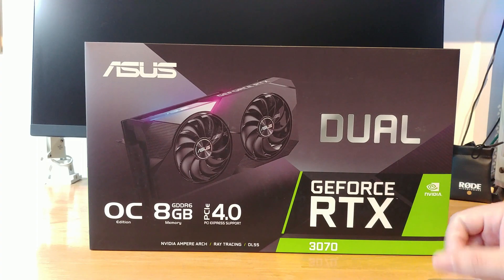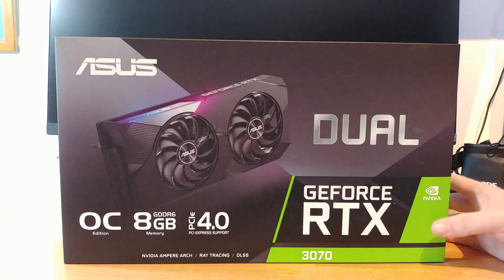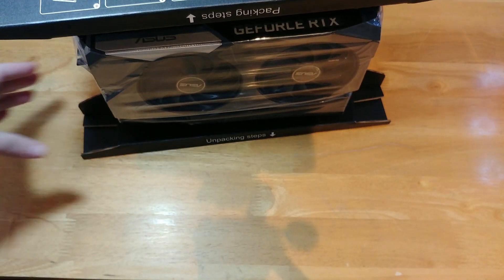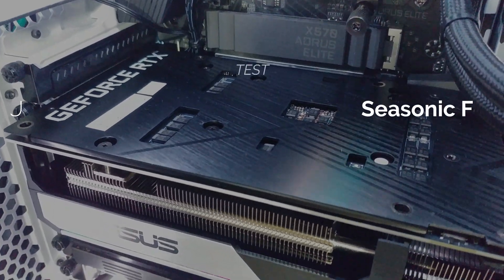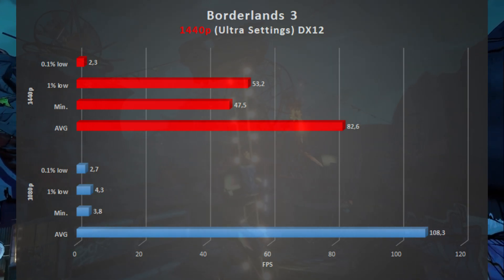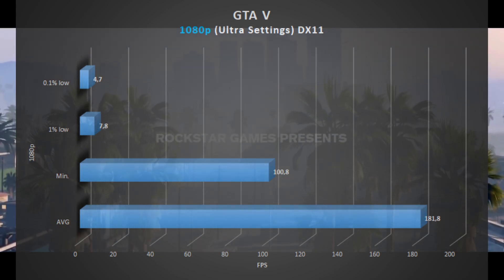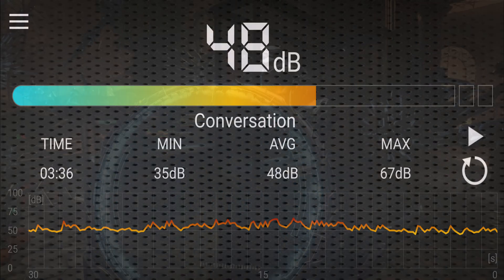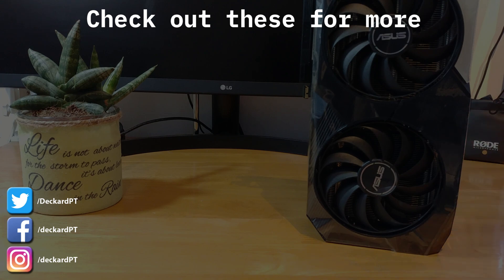ASUS RTX 3070 Dual OC - Review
Got my hands on a ASUS RTX 3070 Dual OC, courtesy of Switch Technology, and you know we have to try this one out.
Nvidia's Ampere GPUs continue to rollout as slowly as a Koala on meds.
So just how powerful is the new 3070? Let's look at numbers and hope its faster than Samsung's 8nm manufactoring process.

● TIMESTAMPS
00:00 - The ASUS RTX 3070 Dual OC
02:55 - Unboxing and closer look
07:30 - Test system and explain
08:25 - Benchmarks
13:45 - Noise
14:25 - Conclusion